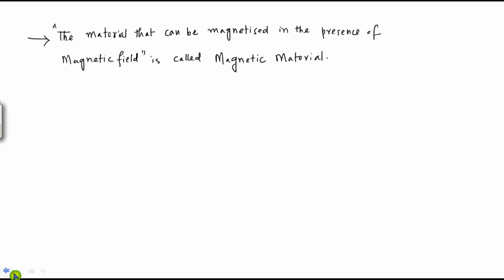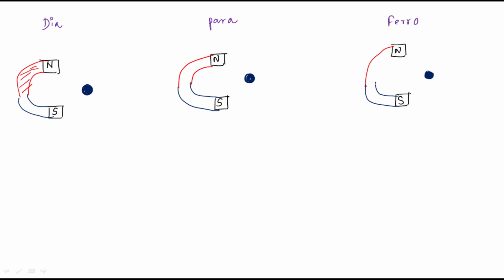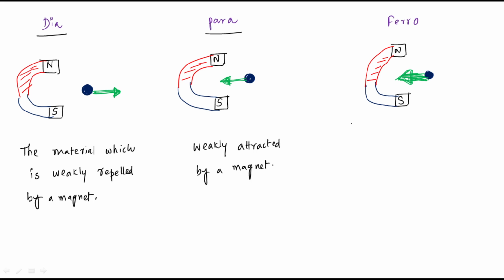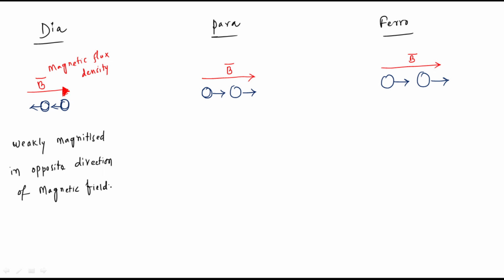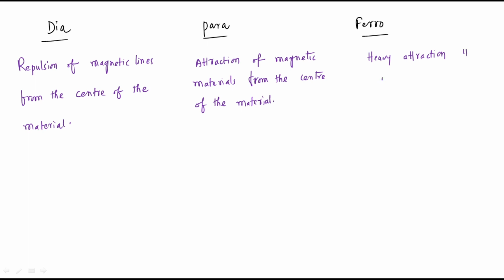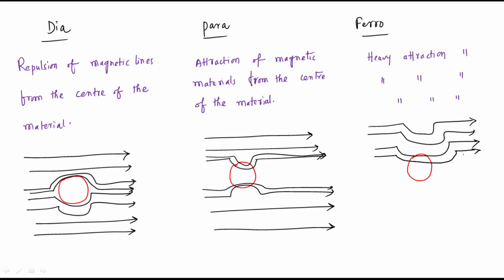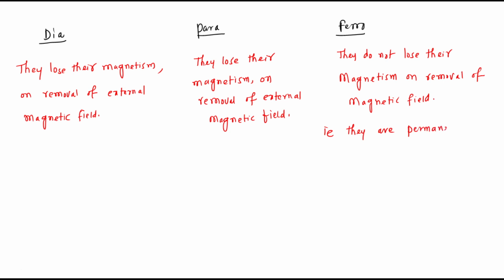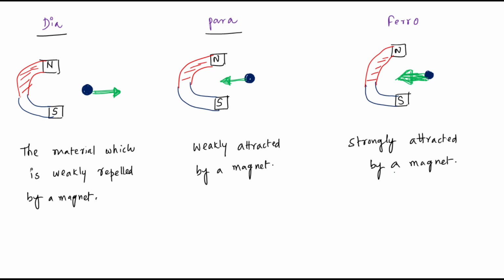EM1 - M1L2 - Magnetic Materials